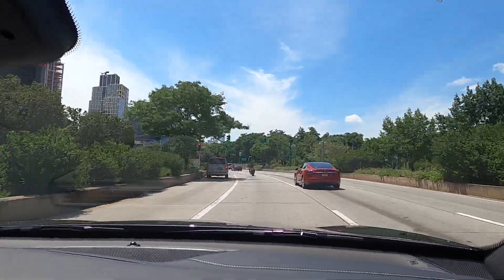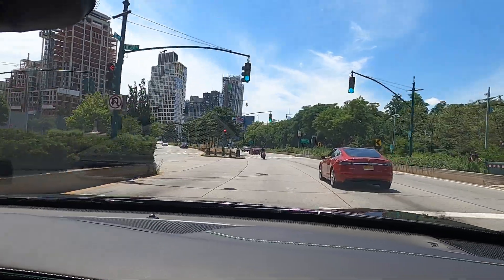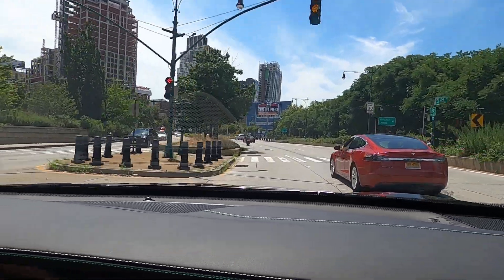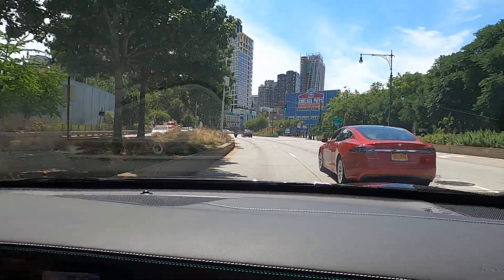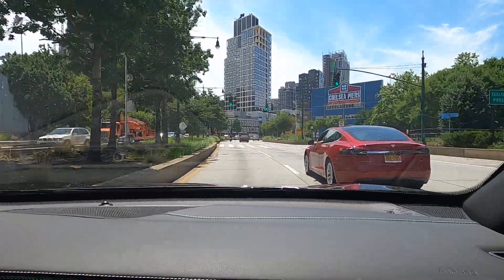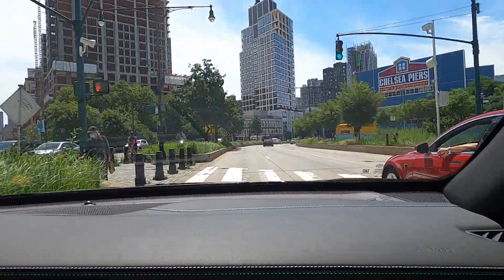Alfa Romeo Stelvio Quadrifoglio modded Exhaust sound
Red Star Exhaust 200c Highflow cats with Heatshields and Custom X pipe